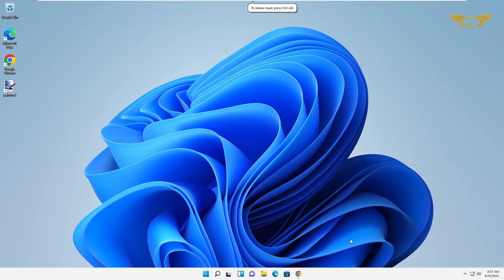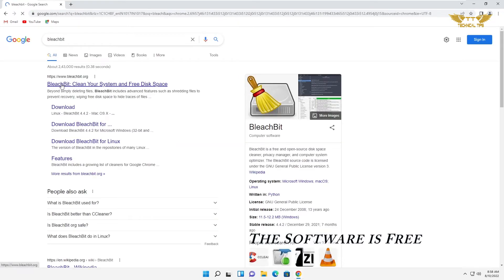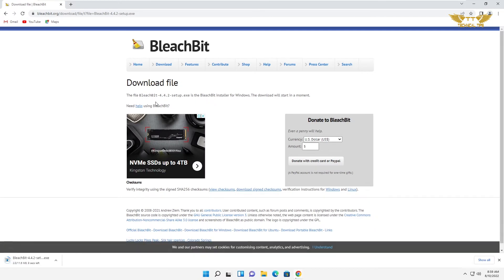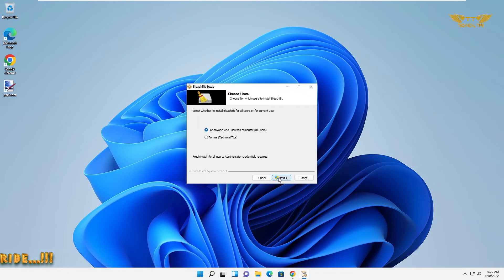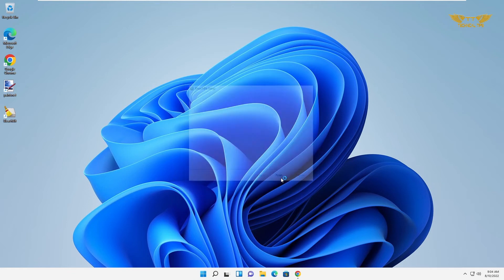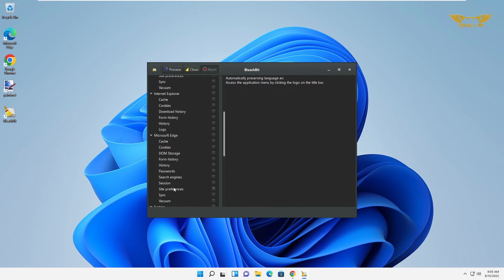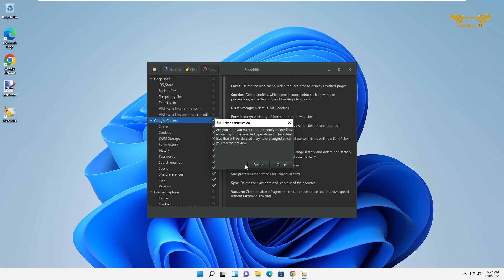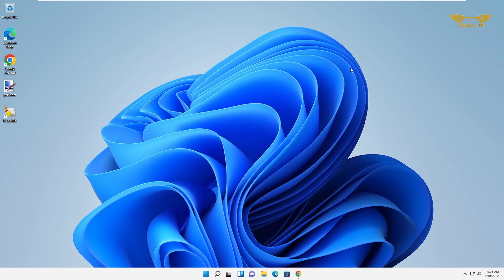How to delete Junk files in Windows | Free Open Source System Cleaning Software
When your computer is getting full, BleachBit quickly frees disk space. When your information is only your business, BleachBit guards your privacy. With BleachBit you can free cache, delete cookies, clear Internet history, shred temporary files, delete logs, and discard junk you didn't know was there. Designed for Linux and Windows systems, it wipes clean thousands of applications including Firefox, Adobe Flash, Google Chrome, Opera, and more. Beyond simply deleting files, BleachBit includes advanced features such as shredding files to prevent recovery, wiping free disk space to hide traces of files deleted by other applications, and vacuuming Firefox to make it faster. Better than free, BleachBit is open source.